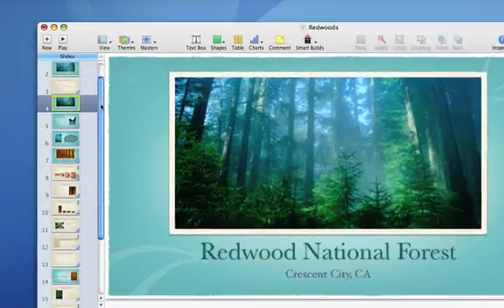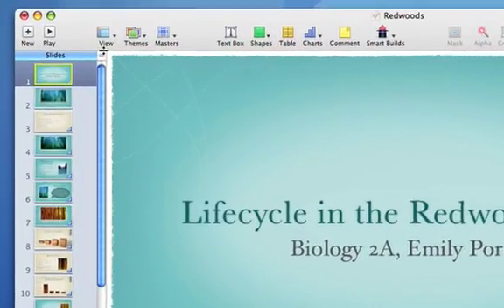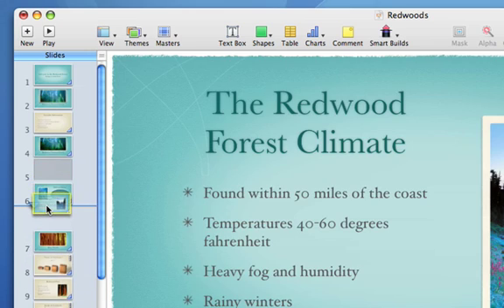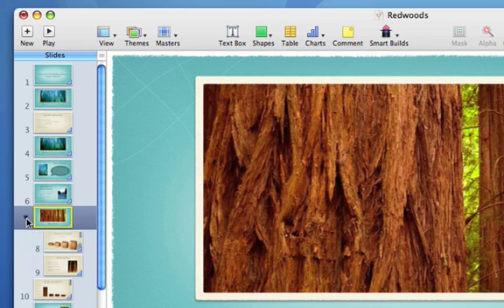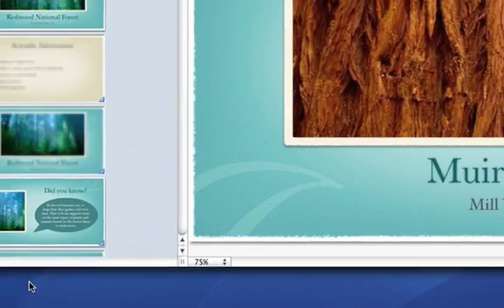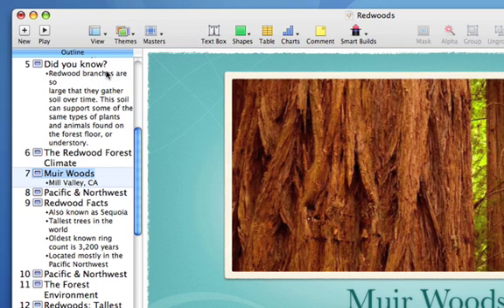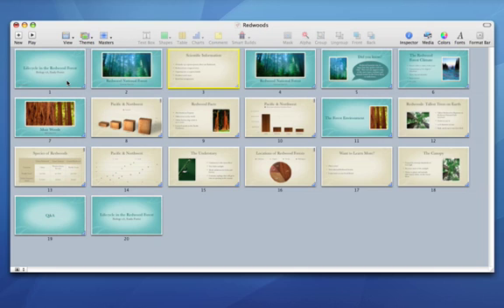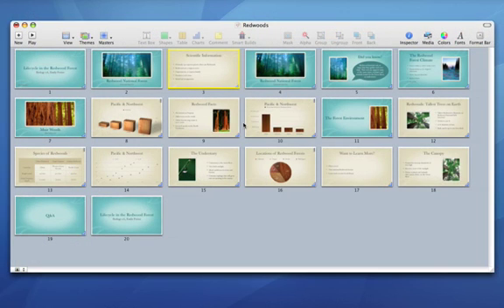002_iwork_keynote_organizingyourslides_20070907_640x360.mov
002_iwork_keynote_organizingyourslides_20070907_640x360